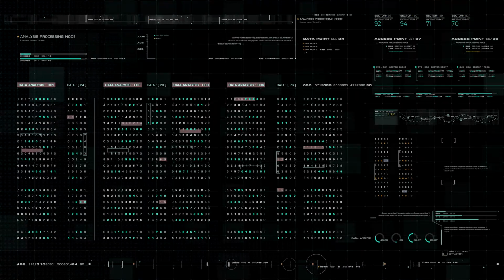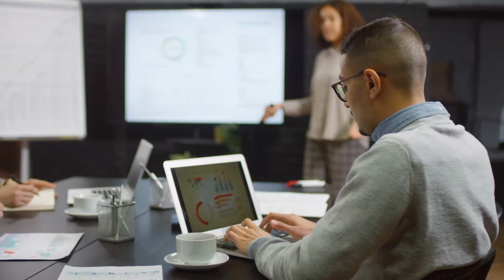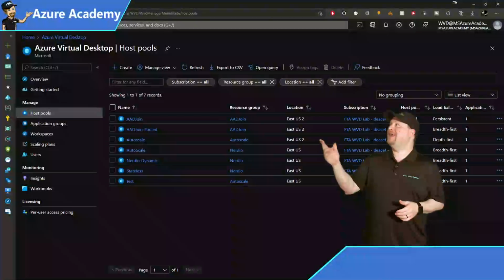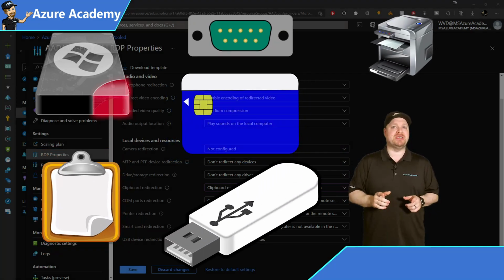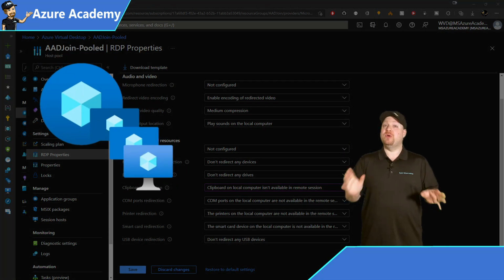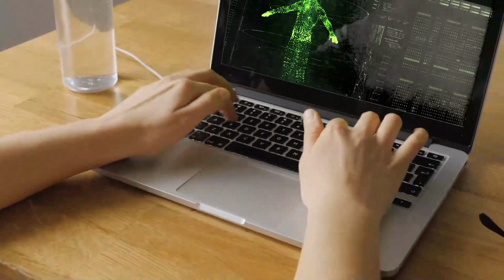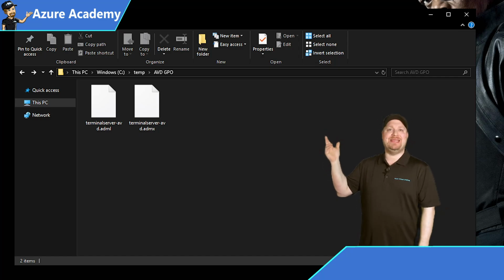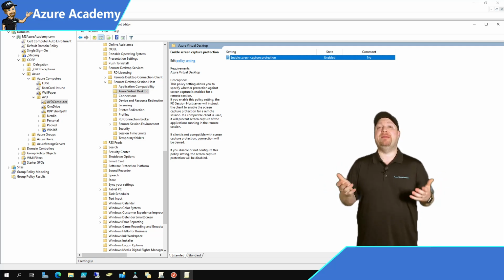Are You Protecting Your Screen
Screen Capture Protection prevents sensitive information from being captured on the Azure Virtual Desktop client endpoints. When you enable this feature, remote content will be automatically blocked or hidden in screenshots and screen shares. Also, the Remote Desktop client will hide content from malicious software that may be capturing the screen.  I will show you how to do this with Group Policy and the Registry so you can protect your screens...and your data.

0:00 Are You Protecting Your Screen
2:03 Screen RDP Properties
3:44 Screen Capture Protection
6:00 Think about YOUR Screens
6:50 Want for Protection